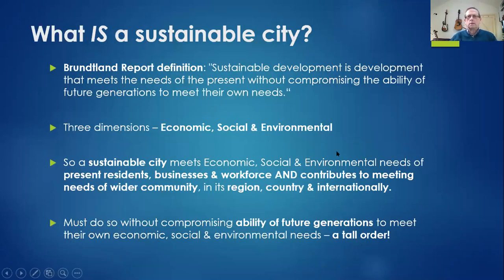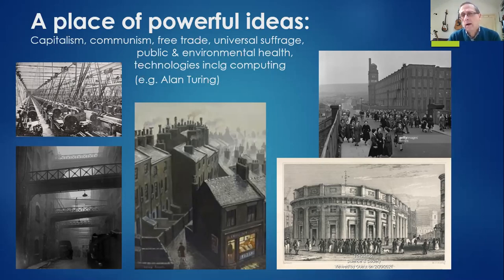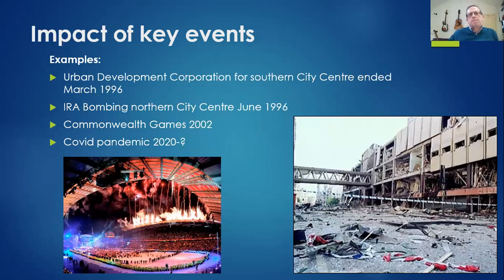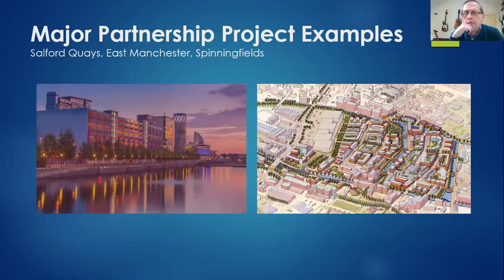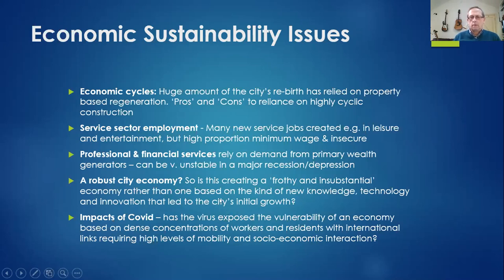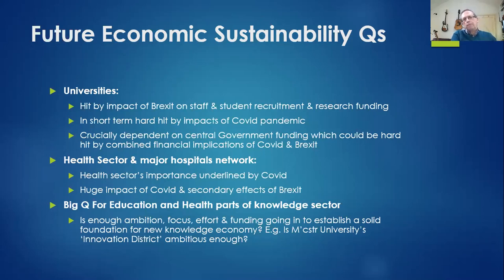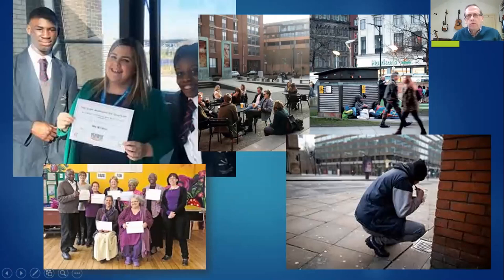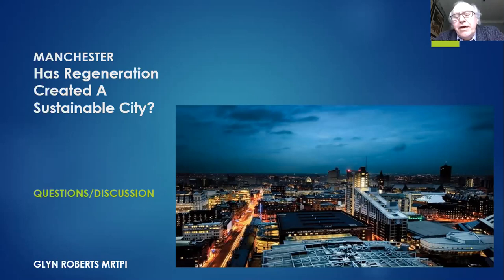Manchester: Has Regeneration Created A Sustainable City? Glyn Roberts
An investigation of the key question of relevance to all urban regeneration at the moment: Has the approach taken to the city's regeneration by all tiers of Government and by private sector activity over the last 30 years guaranteed it a sustainable future? Through a case study of Manchester, Glyn Roberts will investigate this question plus the underlying weaknesses and sensitivities in the city's key economic drivers exposed by the Covid pandemic. These drivers include higher education and health services, office-based financial services and professional employment, apartment living and culture/ entertainment/hospitality.
Glyn Roberts
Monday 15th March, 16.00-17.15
Live via Zoom